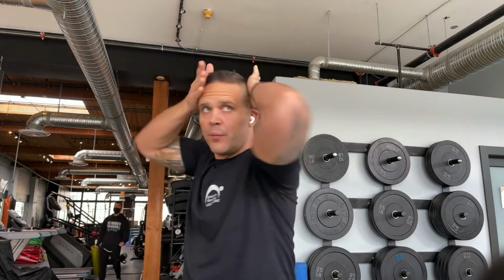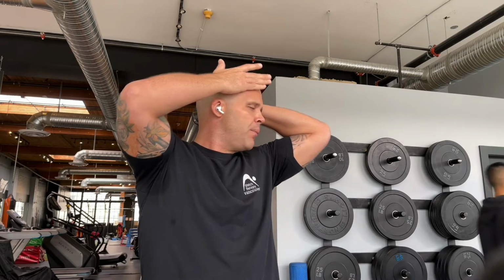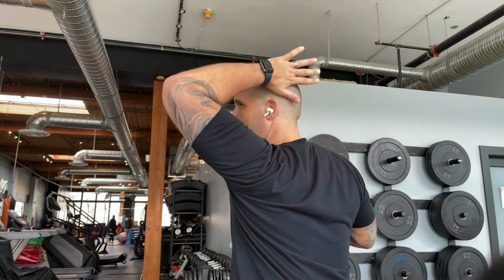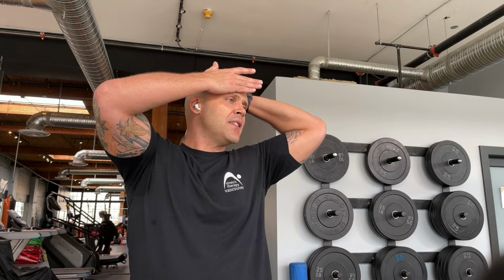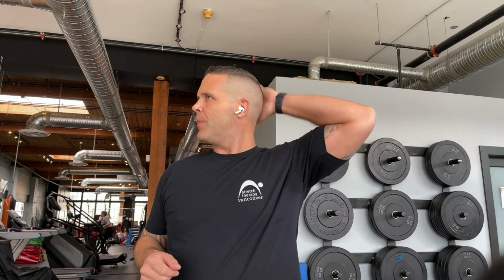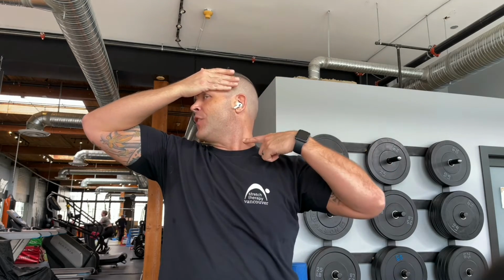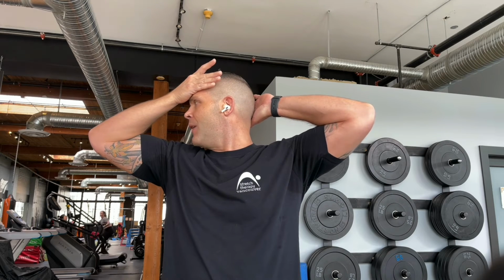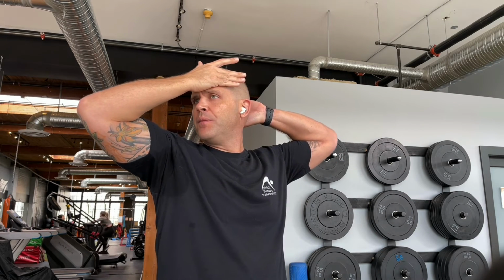How to stretch your neck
Here’s a great rotational neck stretch to help you avoid headaches and improve posture.  One-on-one Stretch Therapy sessions and classes are available in Vancouver.